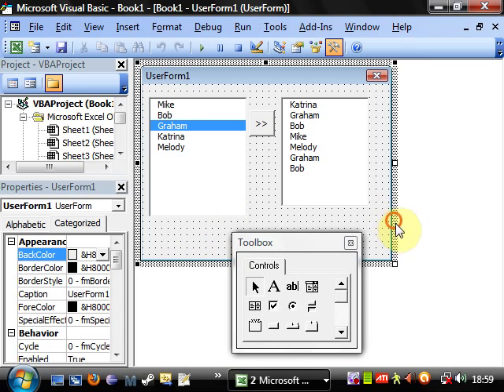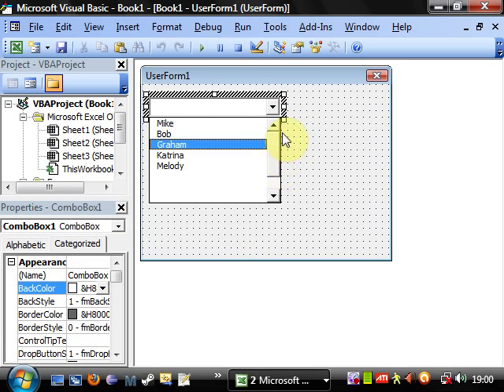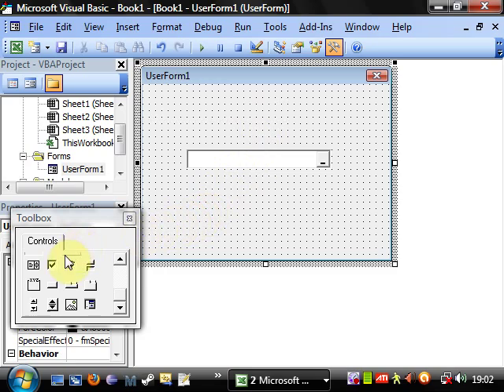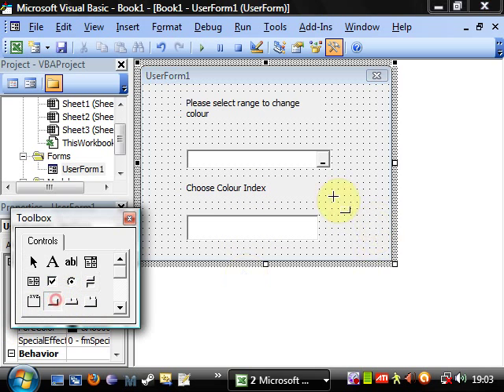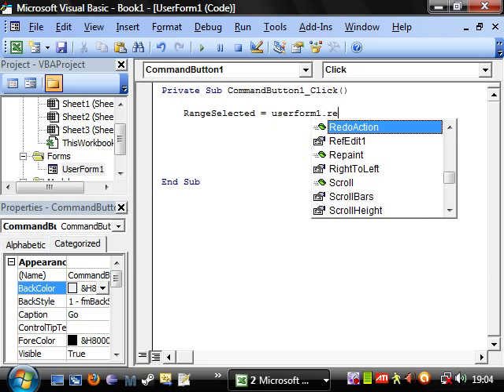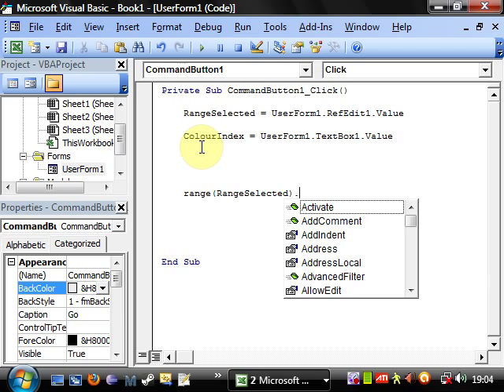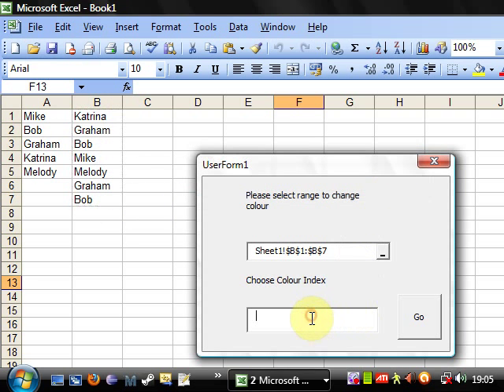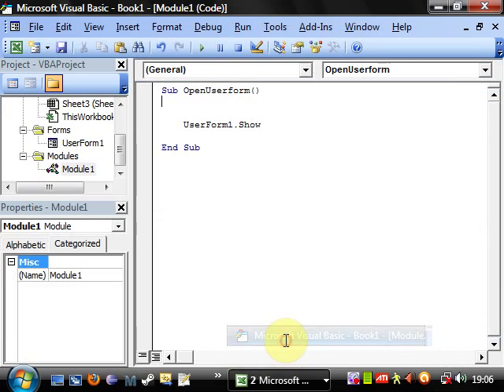Excel VBA tutorial 20 UserForms Number 3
More info on userforms